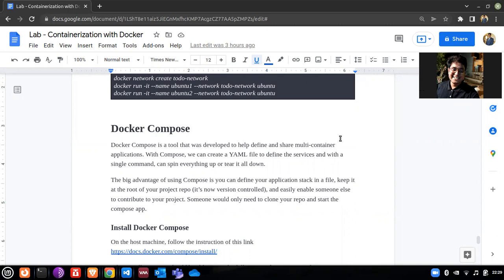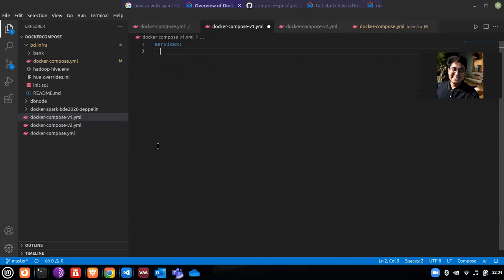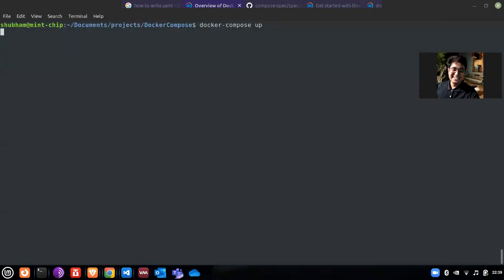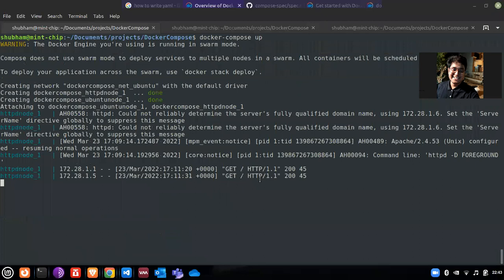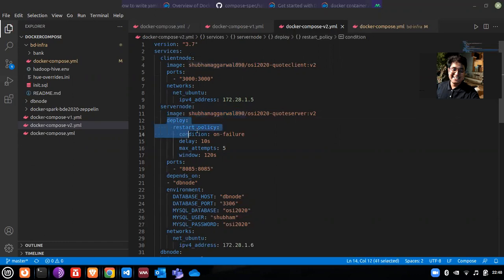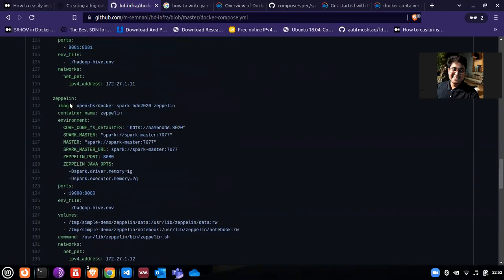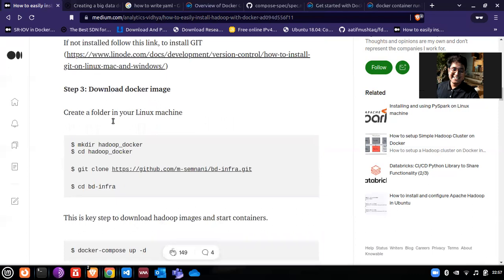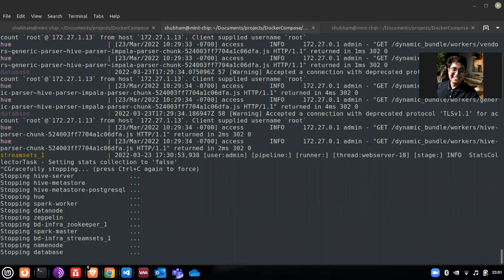4 Docker Compose